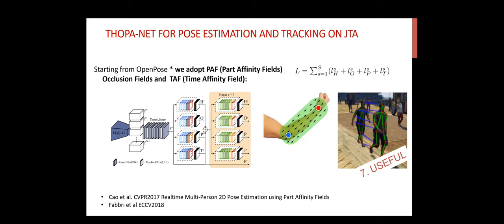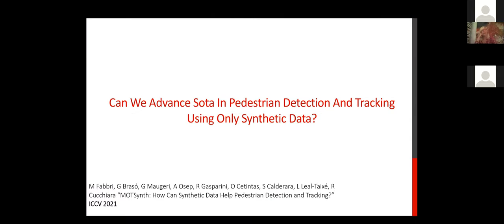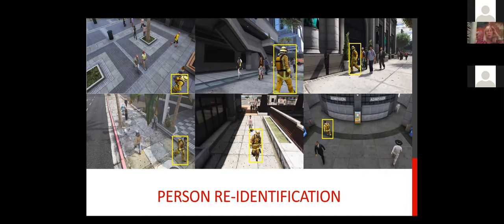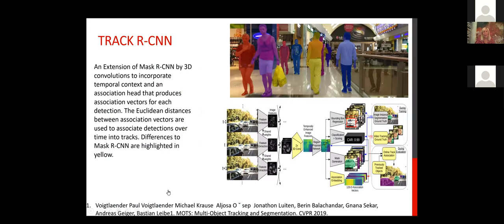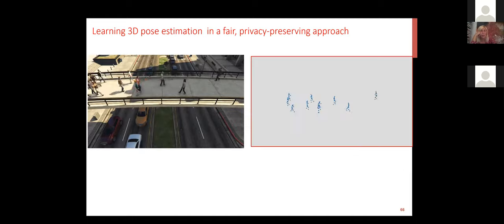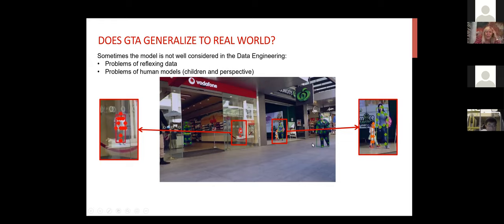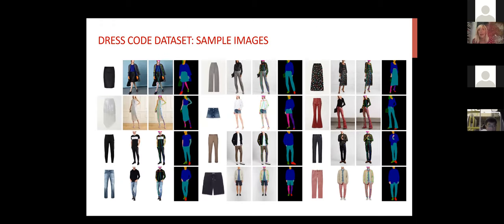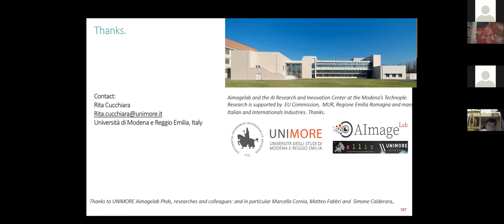[ICCV 2021] Rita Cucchiara | From synthetic to real data in motion prediction